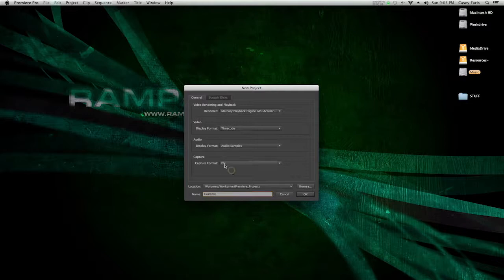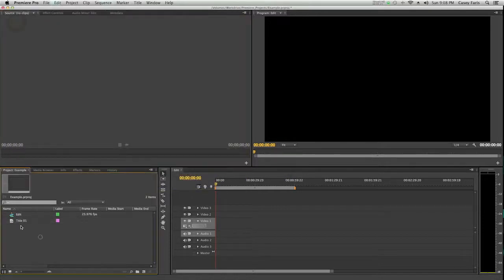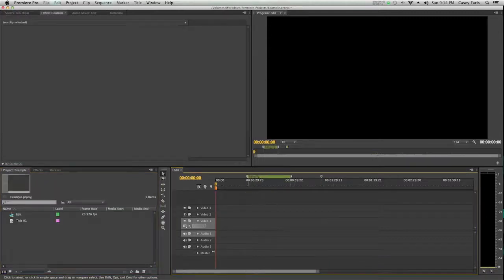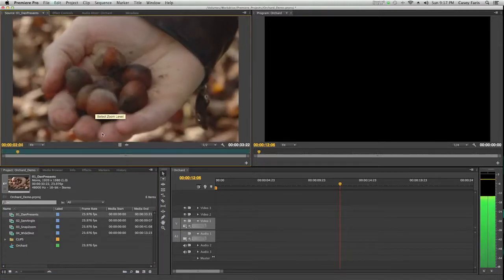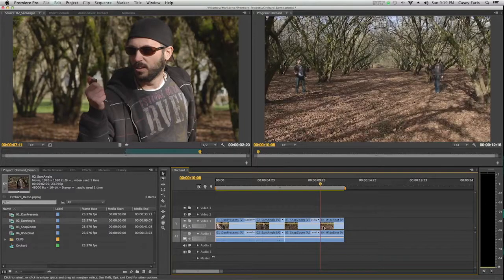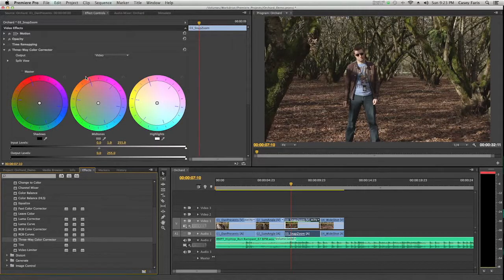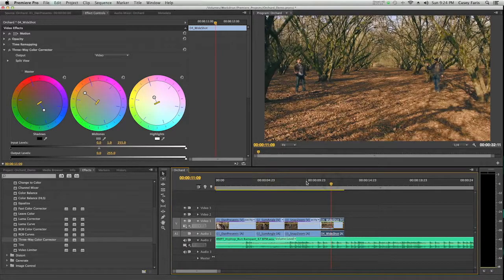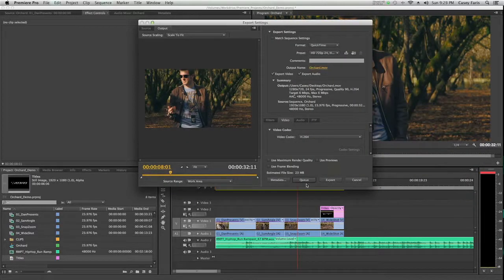Adobe Premiere Pro CS6 - Basics tutorial for begginers